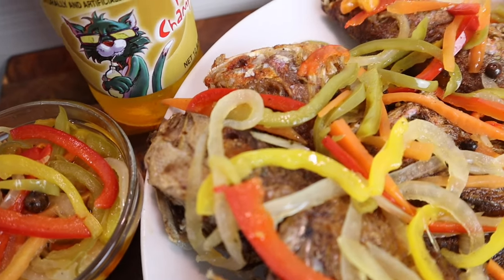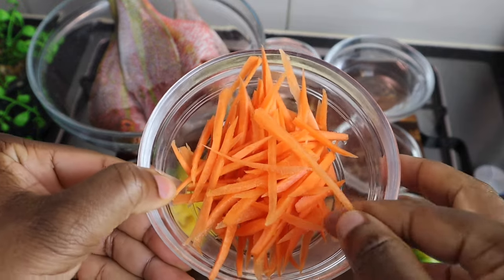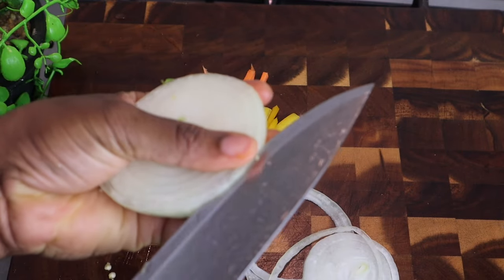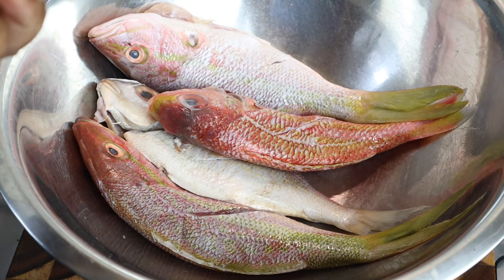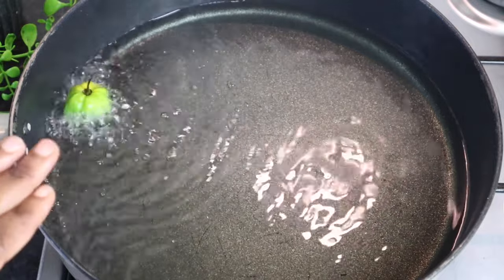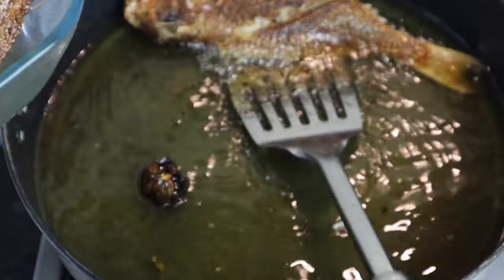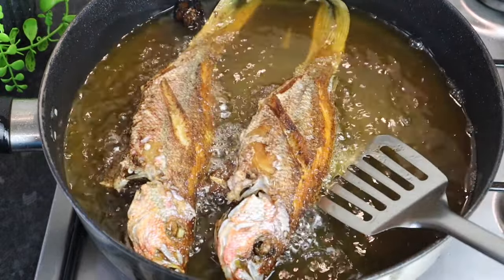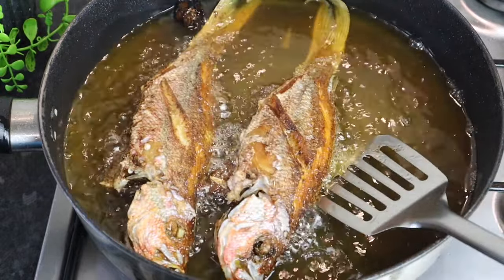How To Make Real Authentic Jamaican Escovitch Fish | Best Ever Fried Fish | Caribbean Food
📌Some of the ingredients i used on amazon

🌴Ingredients
4 fish
1/2 bell peppers
4 scotch bonnets pepper
1 Tbsp pimento seed
1/2 cup white vinegar

🌺Seasoning
1 Tbsp fish season
2 Tsp all purpose season
1 1/2 Tsp black
1/2 Tsp salt
2 Tsp sugar

🎈Fry fish for 5 to minutes on each side